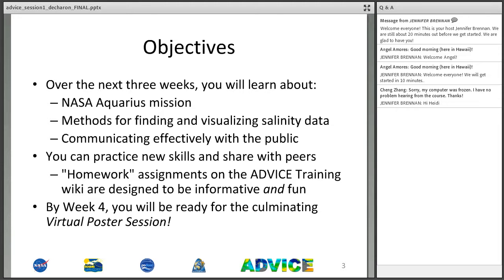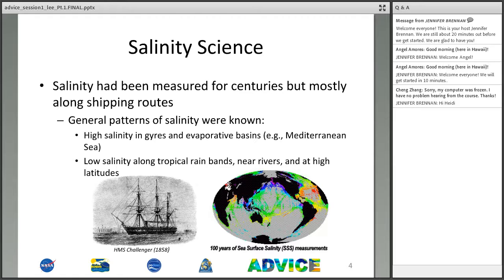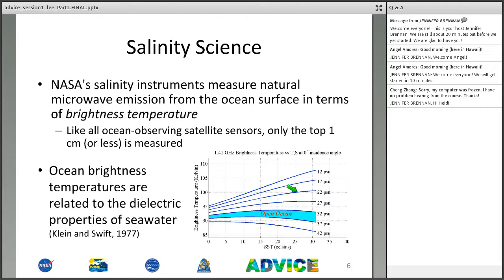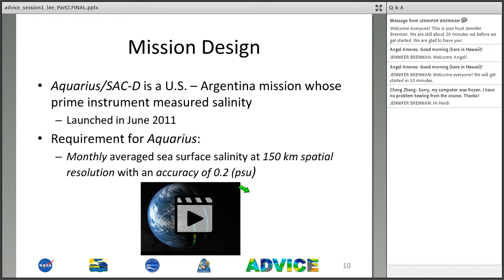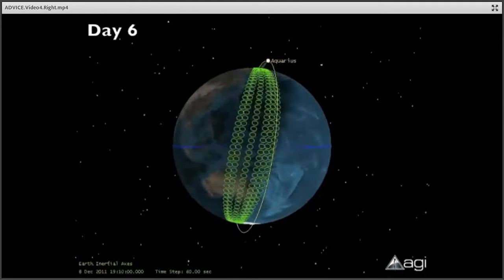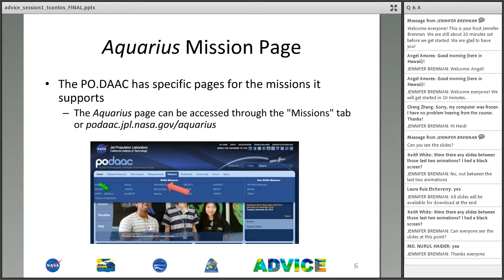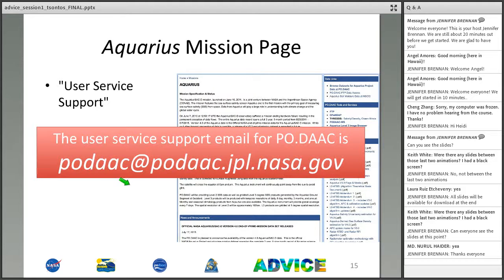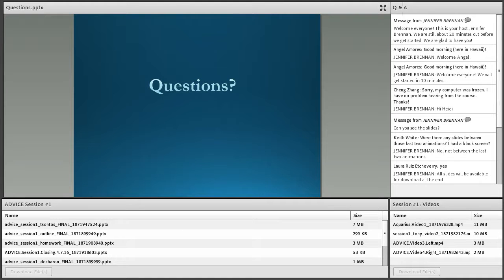NASA Aquarius Data Training - Session #1 (4/7/16)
NASA Aquarius Data Training Workshop- 4 Week Session

This data training webinar series offers a new approach to understanding how to access, customize, and share NASA data. The Aquarius Data Visualization, Interpretation, Communication & Engagement (ADVICE) webinar series will consist of one-hour sessions held each Thursday in April 2016 at 11 AM PT / 2 PM ET.

An outline for this Session #1 recording is below.
Session 1 (07-Apr-16)
       * Learn the basics of Aquarius/SAC-D from Dr. Tony Lee (JPL)
       * Become familiar with Aquarius salinity data resources
       * Understand the structure of Aquarius data